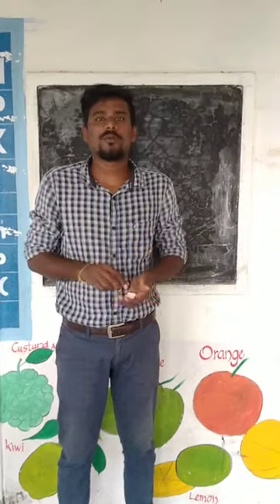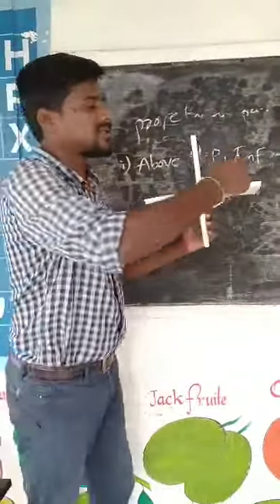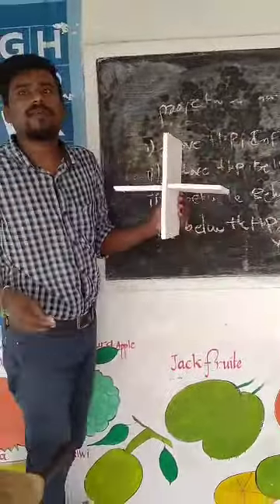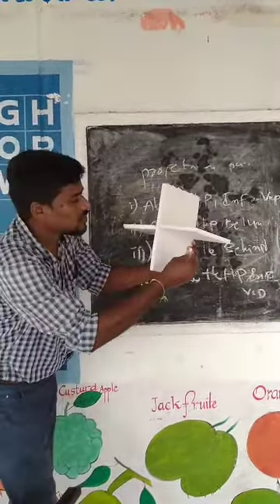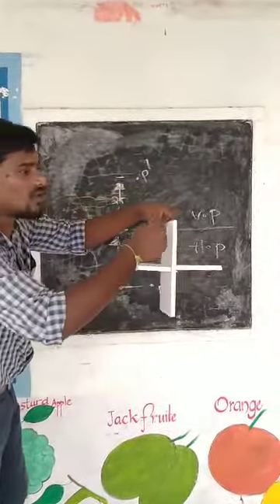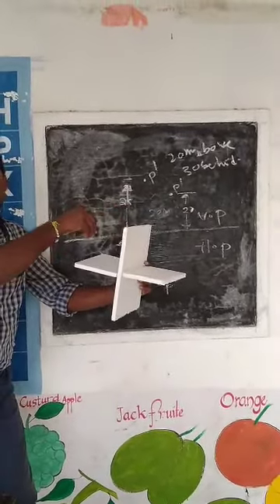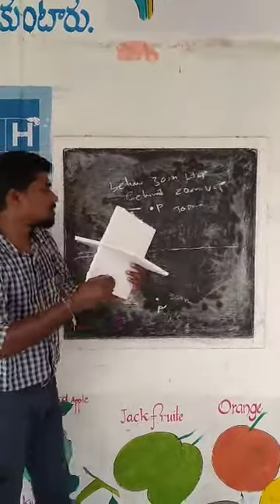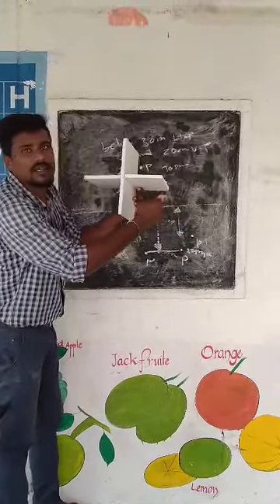Projection of points